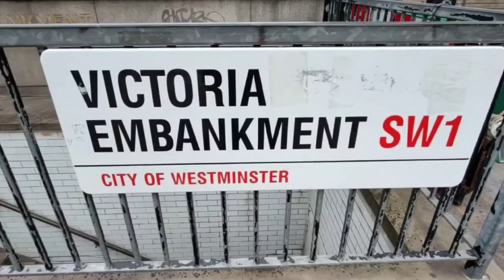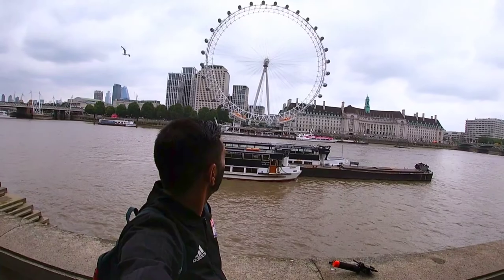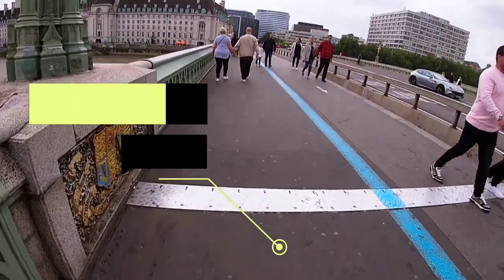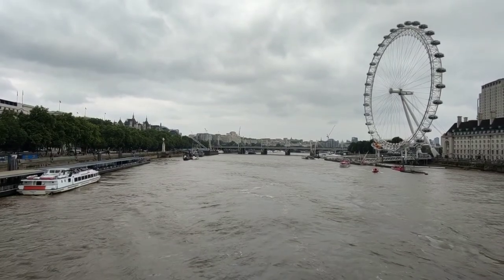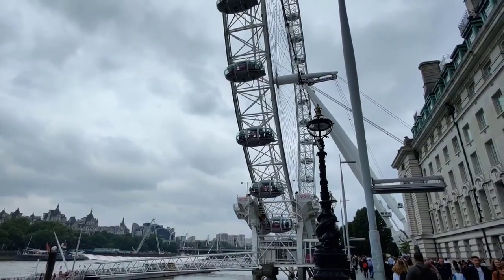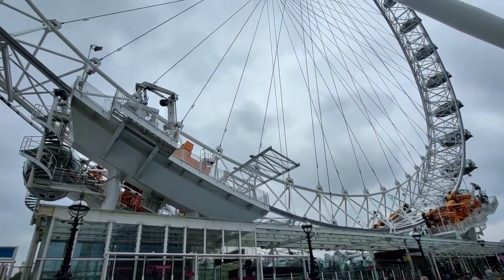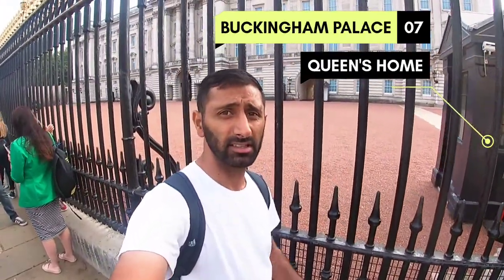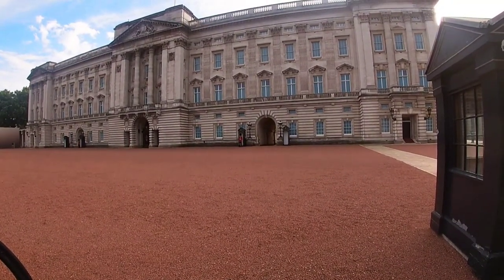PLACES You HAVE To SEE When Visiting London!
In this vlog I am visiting the city of London for a day out with the family. Throughout my day I managed to visit a few of the historical and famous landmarks that the city has that keeps the city alive.

There were so many people, and tourist's from all around the world it was proper busy.

A massive thanks to Naz from Beautiful Blossoms for organising the trip and also Aziz coach for the great service and hospitality on the coach journey, really appreciated.

Places that I visited.

1. Tower wall
2. Victoria Embankment
3. Westminster bridge
4. Big Ben
5. London eye
6. Jubilee Park and gardens
7. Buckingham palace